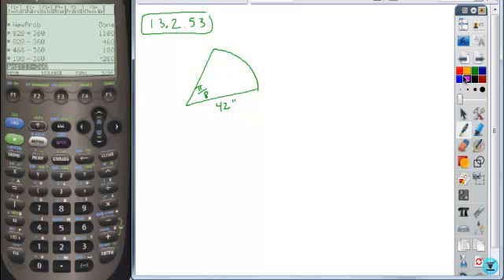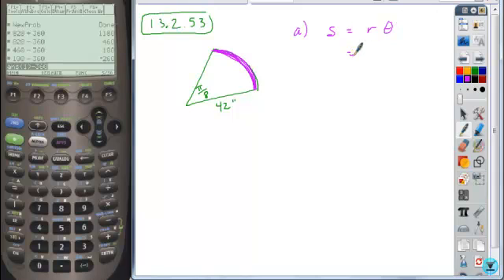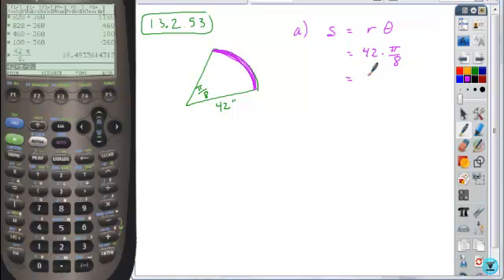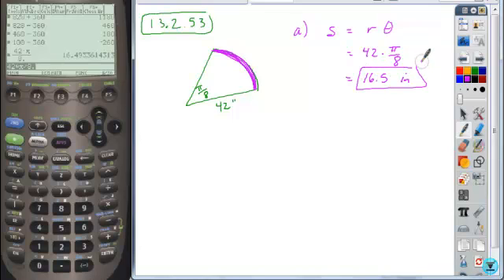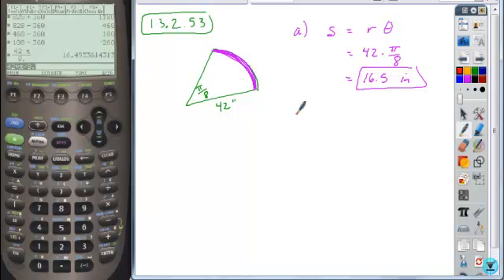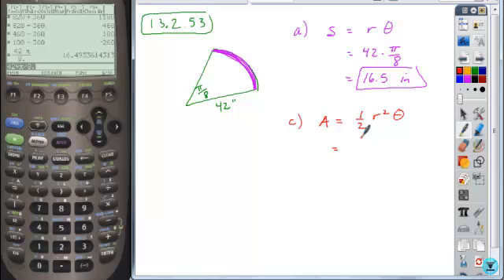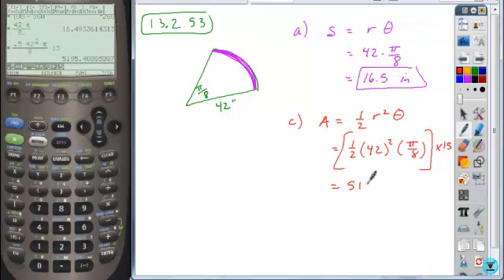13 2alg2 hw53